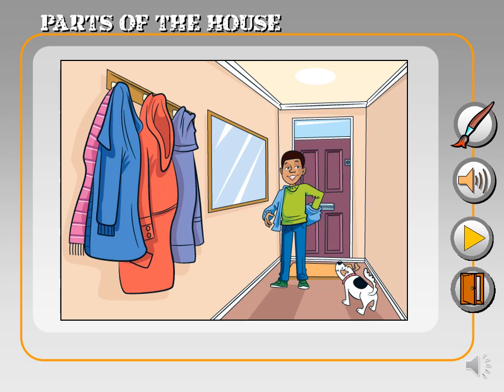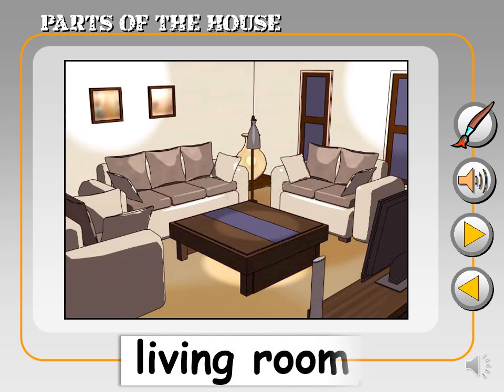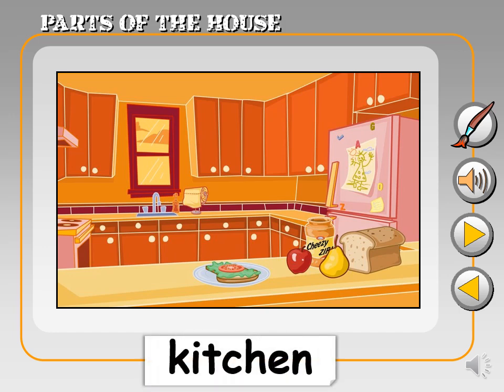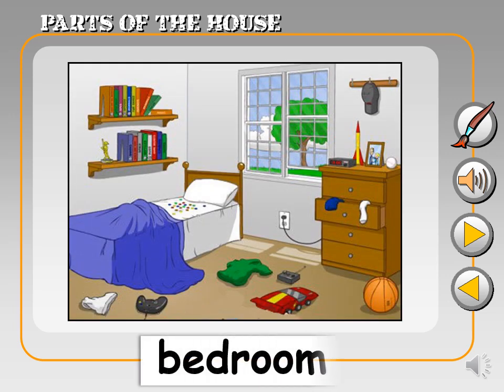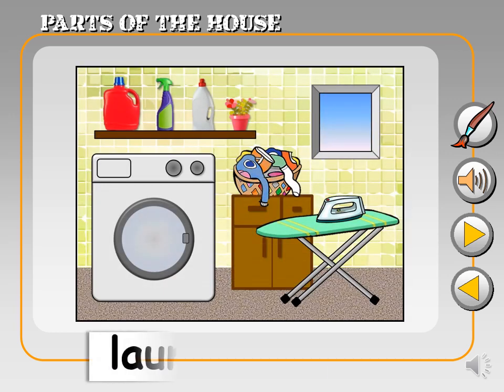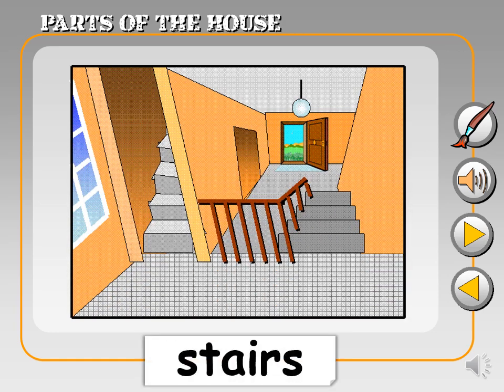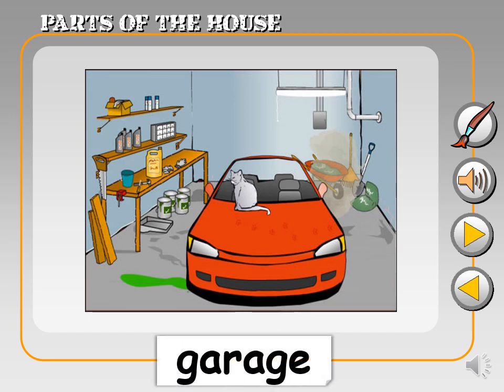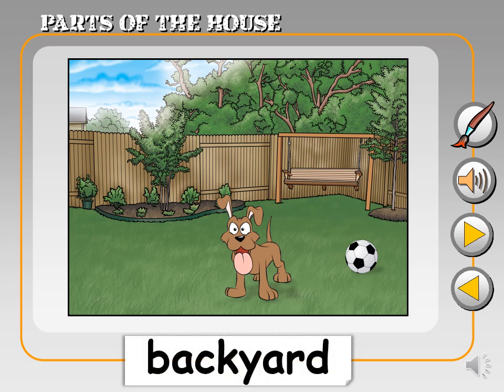Parts Of The House